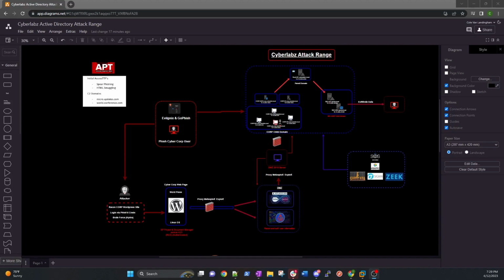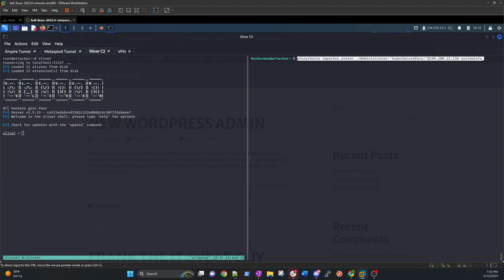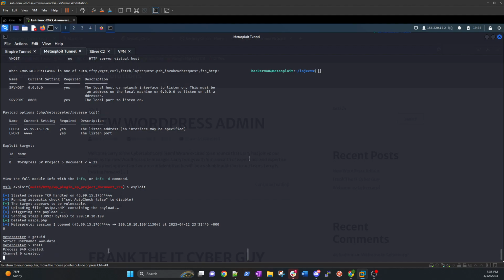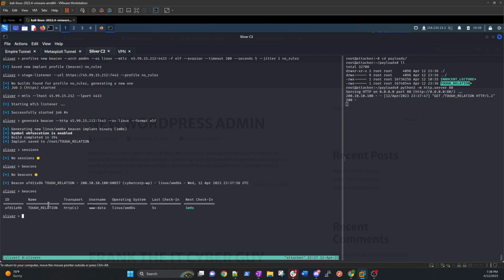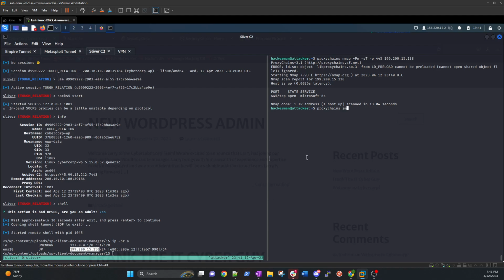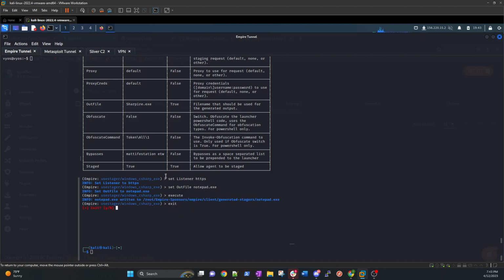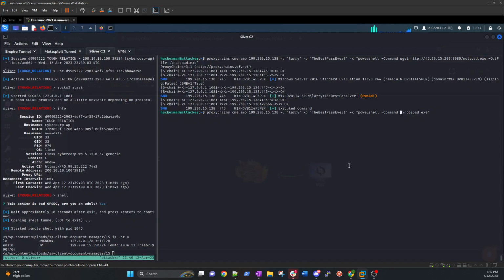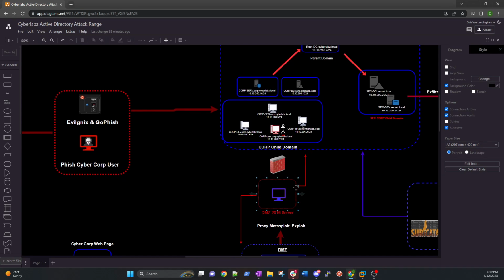Metasploit Sliver Impacket Empire!!!! Cyberlabz Attack Range Part 4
Hello everyone! Welcome back to another video in the CyberLabz attack range!

I wanted to switch things up a little bit and show how we can use Metasploit RCE, upload Sliver payload, and use proxy chains with impacket to pulldown Empire agent and get a callback.

Empire C2 is a great framework for the Windows environment (CyberLabz) and want to see how far we can push it.